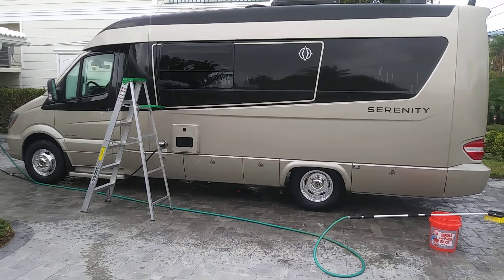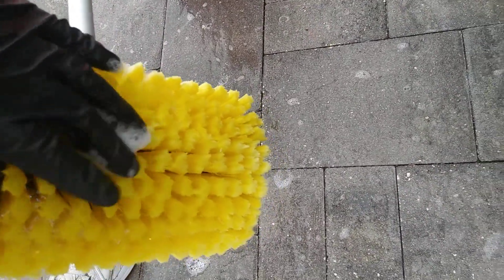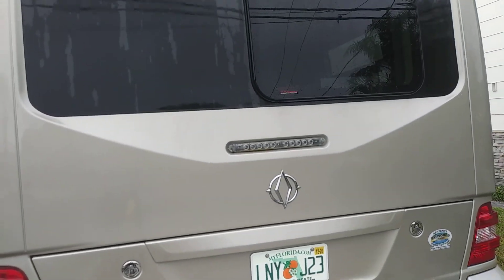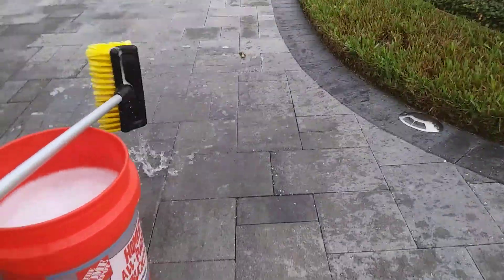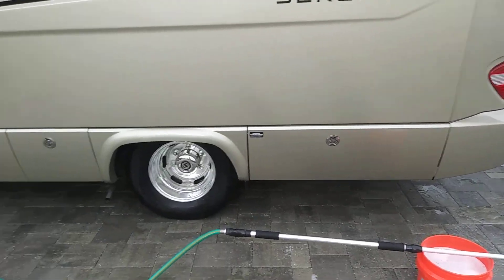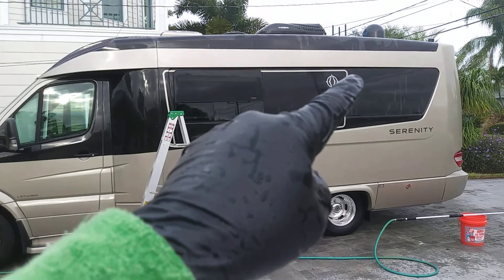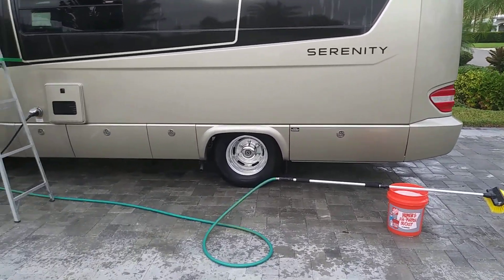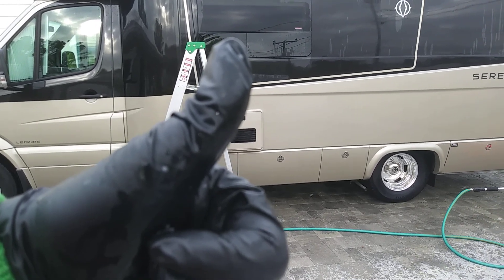Amazing tool for TALL vehicles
This 6 1/2 foot long body brush which has flowing water from the hose going through it is amazing for tall vehicles . I really enjoyed only having to move the ladder twice to get around one side of this large Mercedes leisure van . The body brush bristles are made for this use and are completely safe for clearcoat . Being able to dip into my Purple Power Vehicle and Boat Wash and go right to the top surfaces was a breeze and definitely saved me a lot of time .
UPDATE 11/14/19 Owner took it to an indoor sales facility.